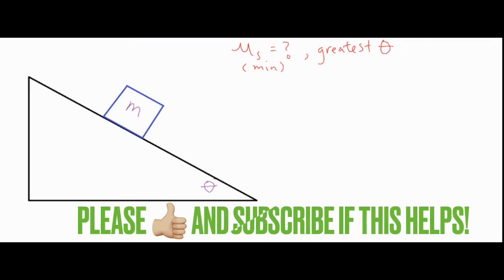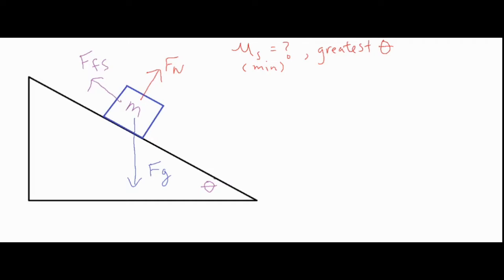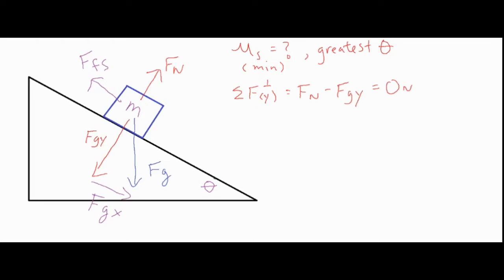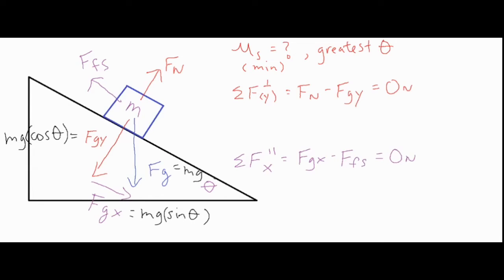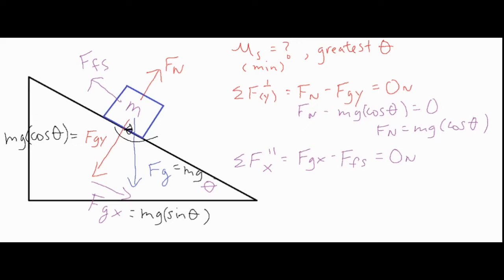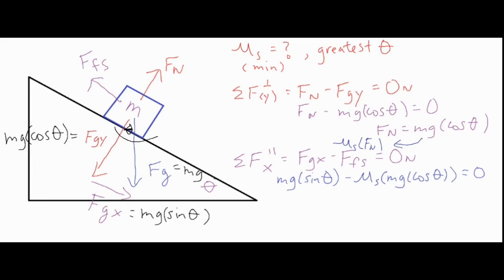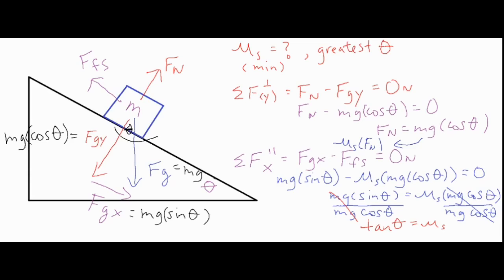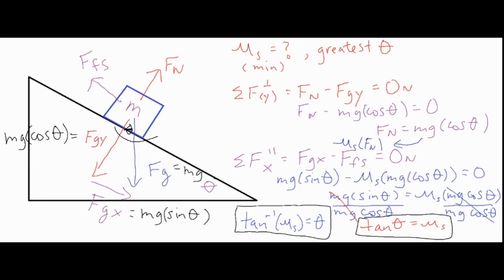Solve for the Coefficient of Friction and Angle of Incline (before slipping)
In the video, it is discussed how to solve for the coefficient of static friction necessary to keep an object from sliding at a particular angle,  This process also shows how to solve for the maximum angle of a ramp before slipping occurs if you already have the value of the coefficient of static friction.